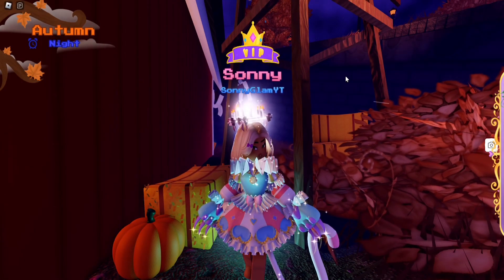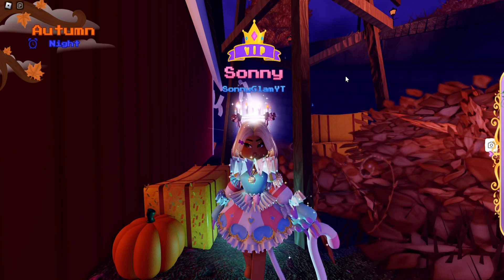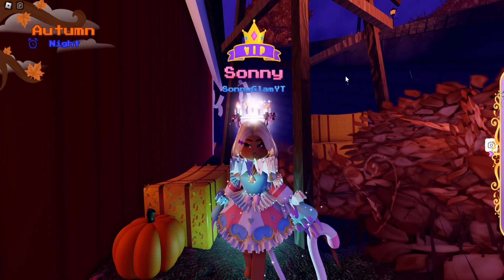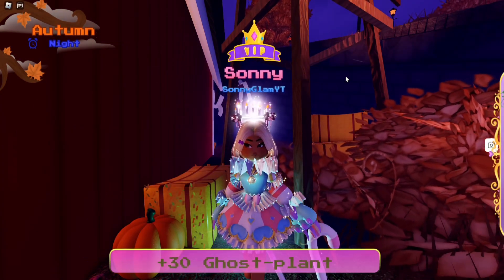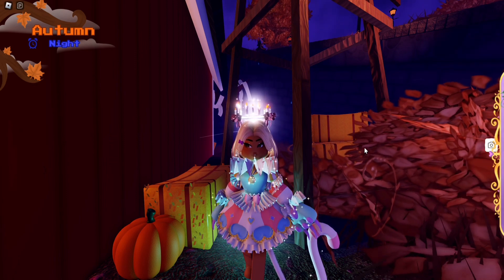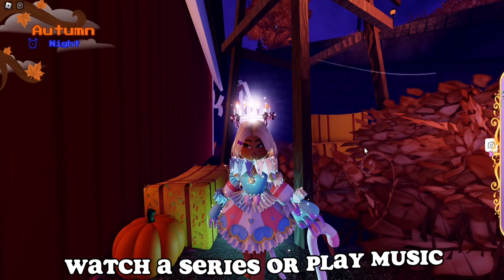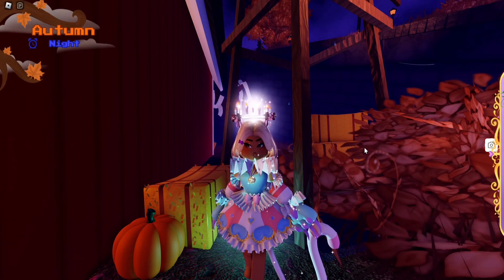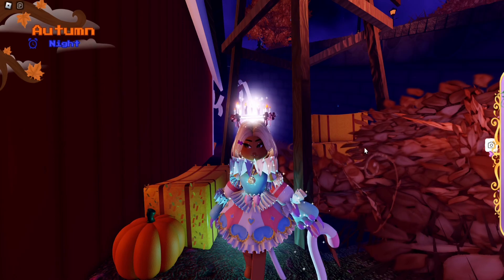How To Get Up To 50K Ghost Plants A Day! | Royalty Kingdom 2! | Roblox!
About ME: Hello! My name is Sonny, (Sunny but just spelled with an O 😂) I am a Roblox youtuber but I mostly record Astro Renaissance, Royalty Kingdom 2, My hello kitty Cafe, ECT! My Oc is a (black) Light and popstar fairy (which is why she has blonde hair and name is Sonny) I also stream and do giveaways on the games I play on my channel! I love anime, kpop, rock music, and sleep! And I have 1 sibling that you might hear sometimes in my videos!

Credits:
Intro-
Video Idea-

Underrated Queen!
And Most Importantly,
STAY GLAMOROUS!